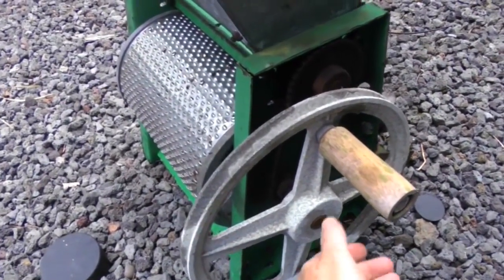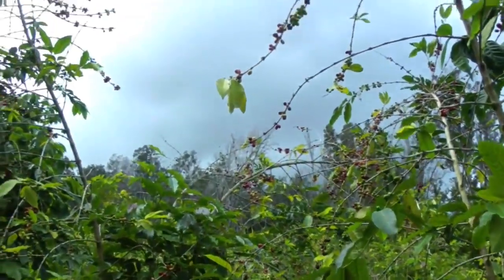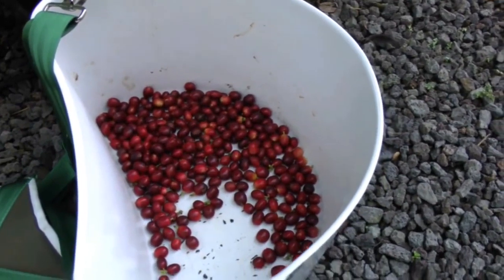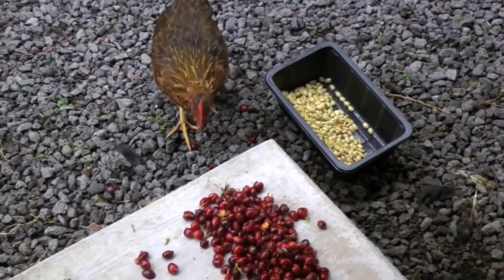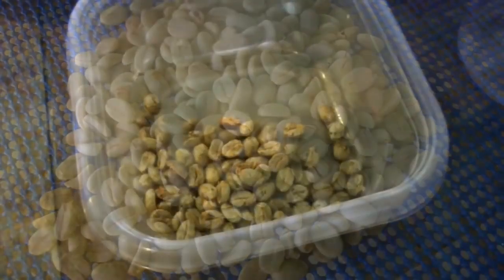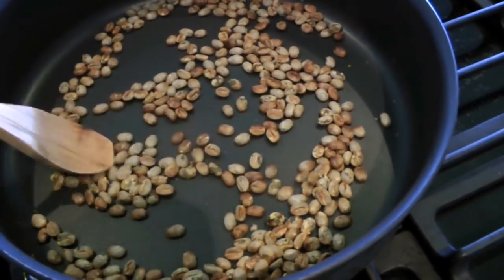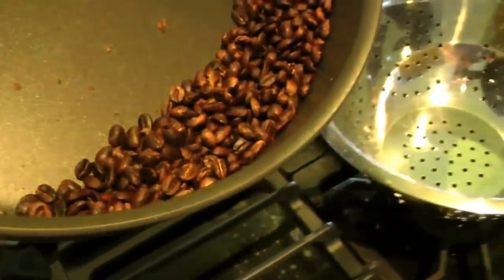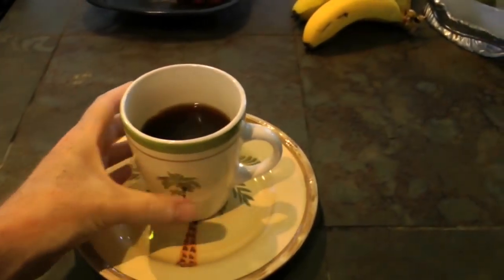Make a Cup of Coffee Starting From Scratch